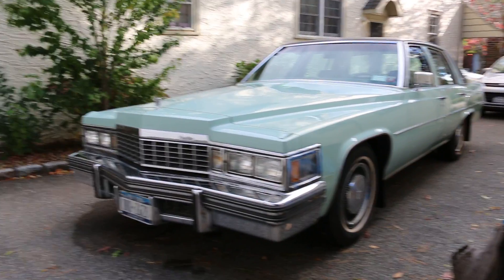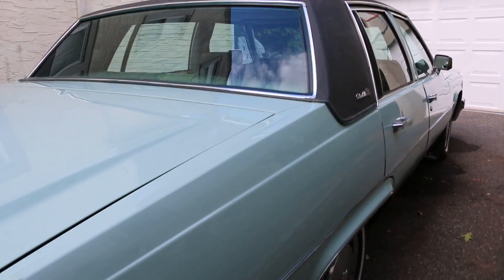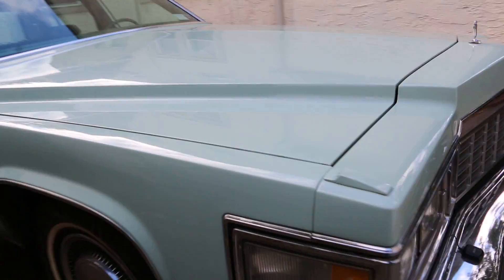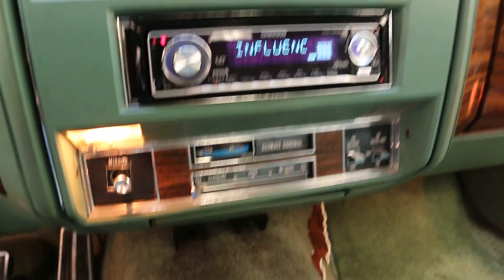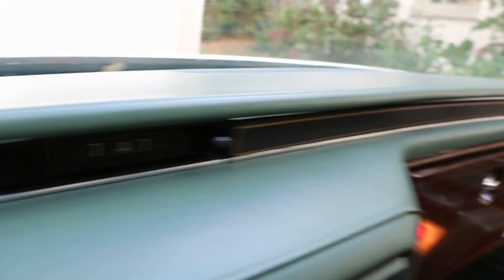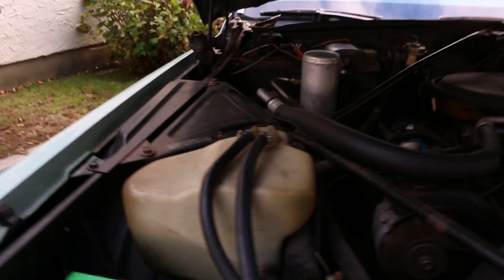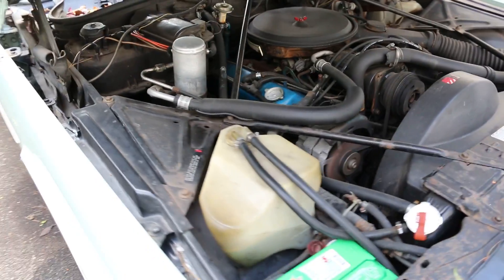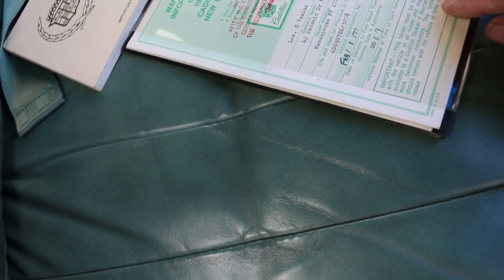1977 Cadillac DeVille For Sale~Low Miles~Runs and Drives Great~Super Comfortable Cruiser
1977 Cadillac DeVille For Sale
60,434 Original Miles
Very Original Cruiser
Custom Kenwood Sound System
Runs and Drives Great, No Issues